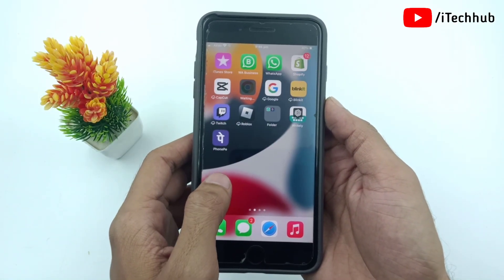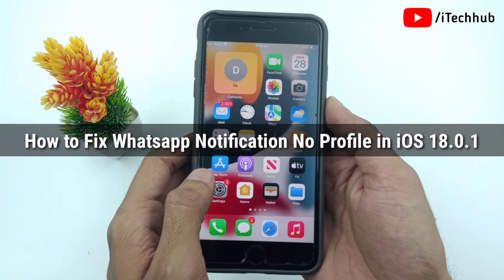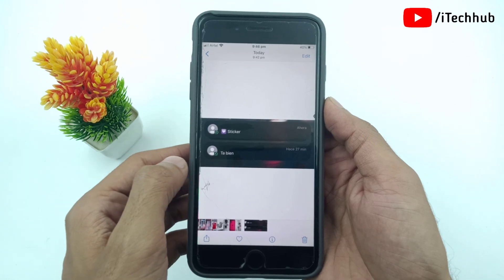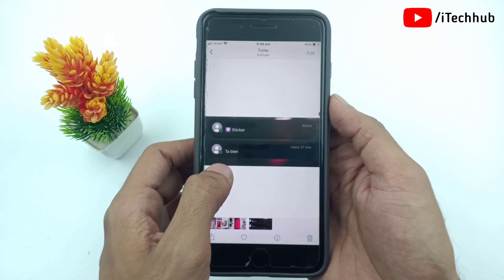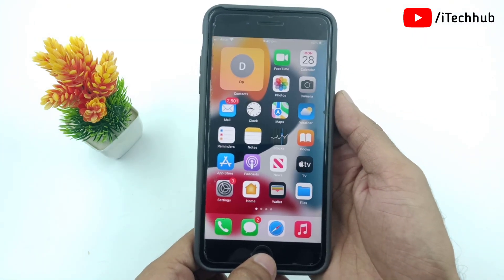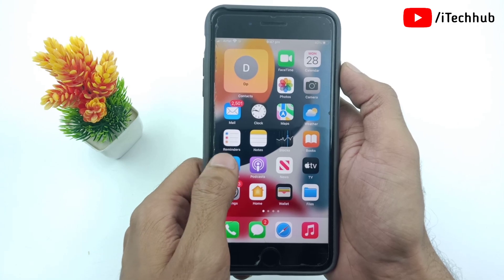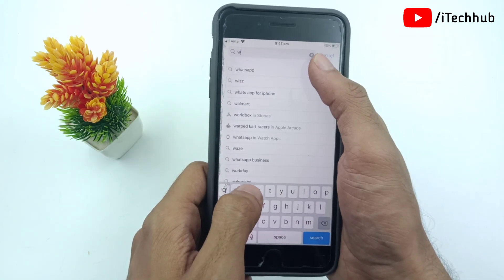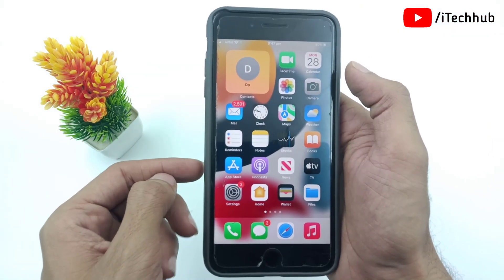How to Fix WhatsApp Notifications Not Showing Profile on iOS 18/18.0.1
Is your WhatsApp notification missing profile pictures on iOS 18 or 18.0.1? In this video, I’ll guide you through quick and effective solutions to fix the issue of WhatsApp notifications not showing profile pictures on your iPhone. Learn the settings and steps needed to restore profile visibility on notifications and keep your WhatsApp working smoothly on the latest iOS!